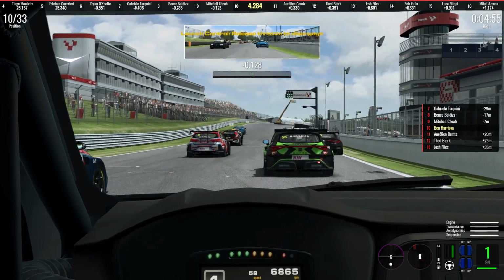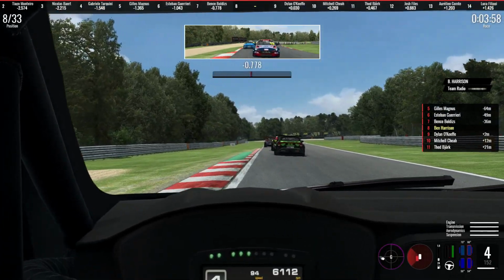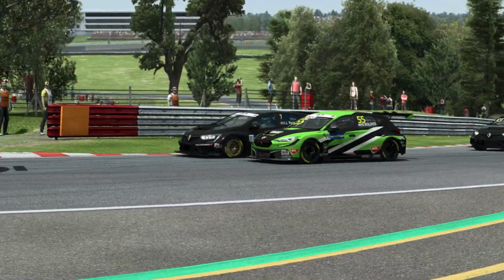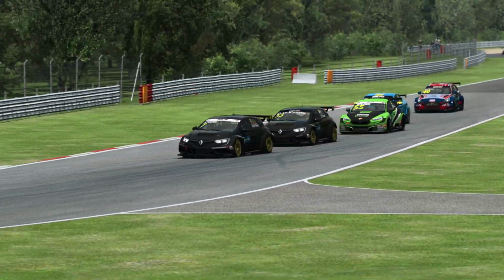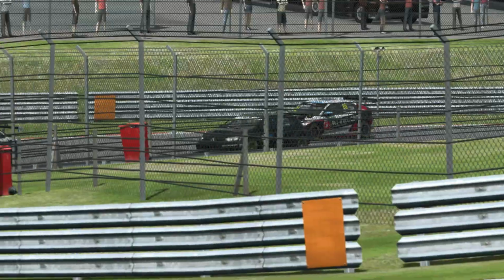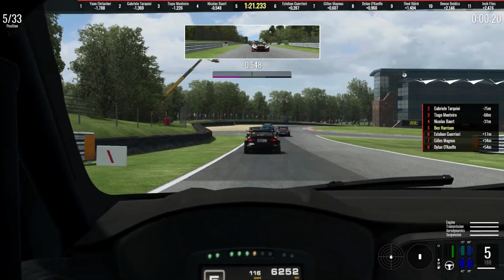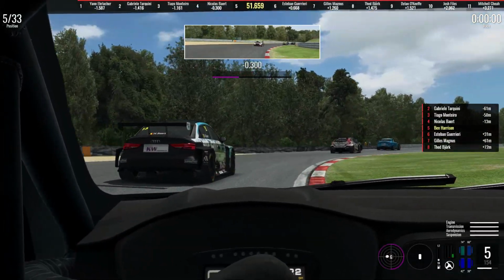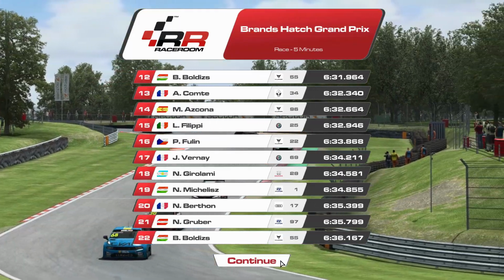Brand new WTCR 2020 arrives to RaceRoom | Test driving Renault Megane RS at Brands Hatch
The new WTCR 2020 pack dropped into RaceRoom this afternoon, so I hopped on to the game today to give the big new addition, the Renault Megane RS TCR, a test drive against the rest of the 2020 grid at Brands Hatch. We cover first impressions of the new car, what the options are for buying the pack, and a bit of the racing action too!

0:00 Introduction to the Renault Megane
2:53 Is it worth buying the pack?
4:44 Final lap of the race fighting for fifth!